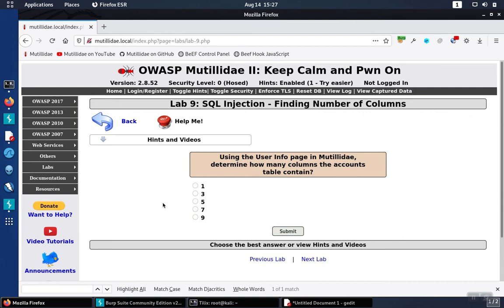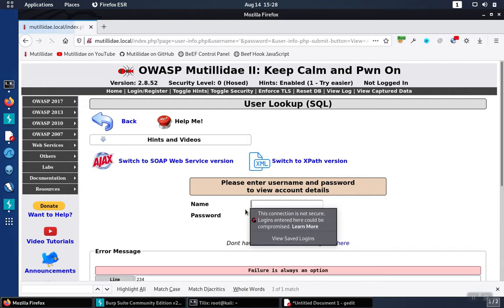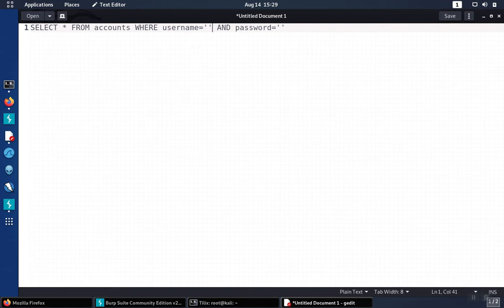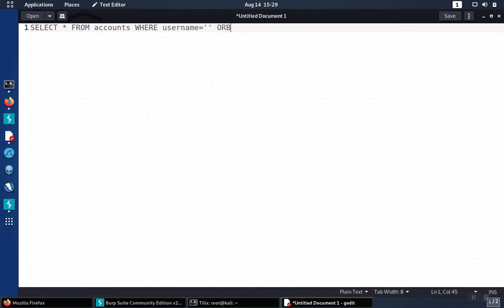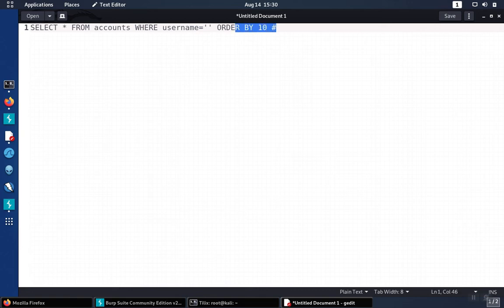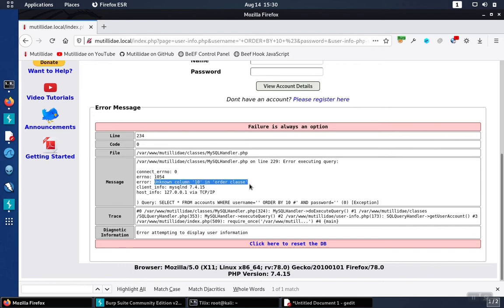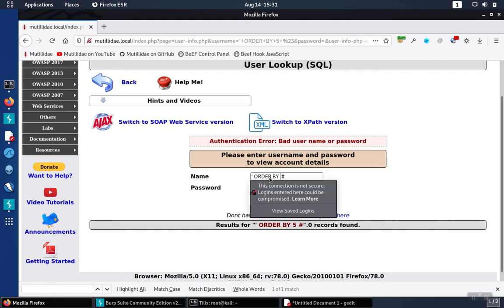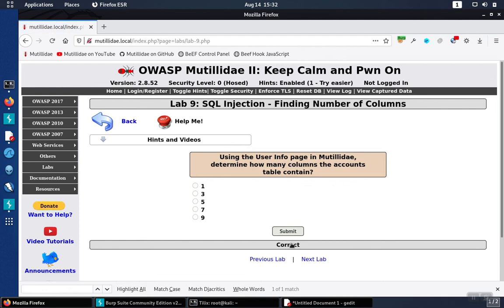Mutillidae: Lab 9 Walkthrough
These lab files are from the OWASP Mutillidae II project. OWASP Mutillidae II is a deliberately vulnerable web application security training environment designed for developers, cyber security analysts, security penetration testers, and others to learn about application security issues. The embedded labs demonstrate issues in a safe learning environment. OWASP Mutillidae II is a free web application security testing environment that can be used to learn more.